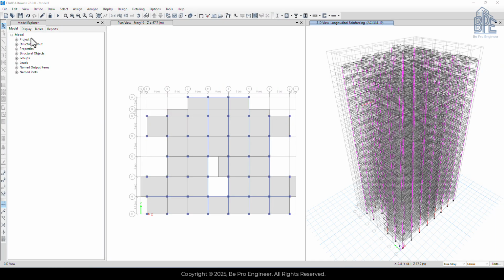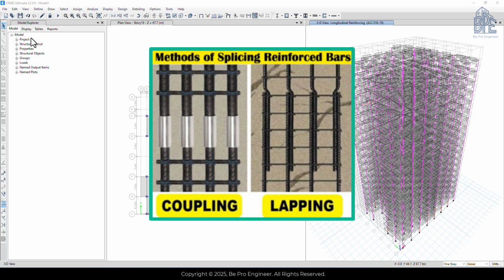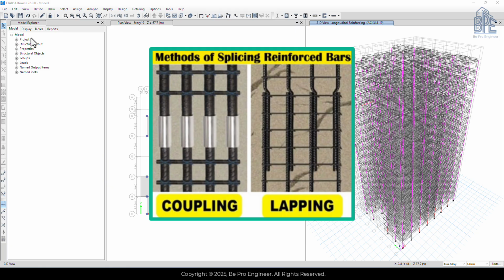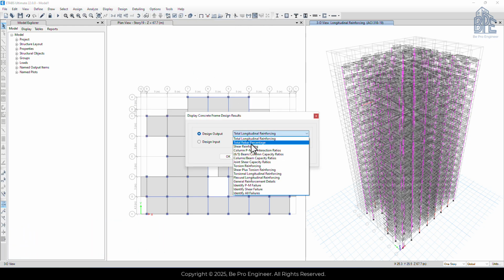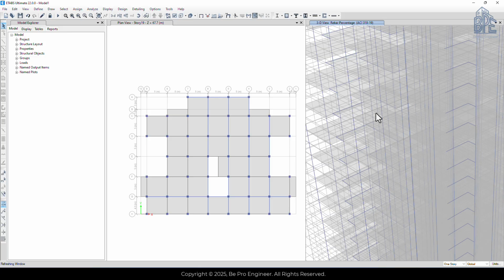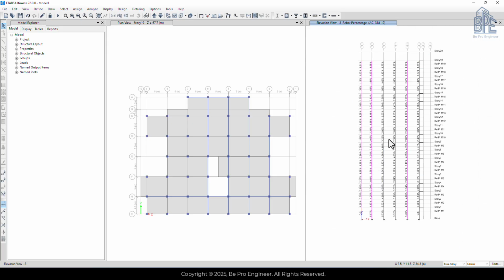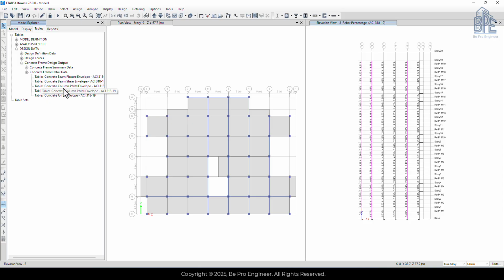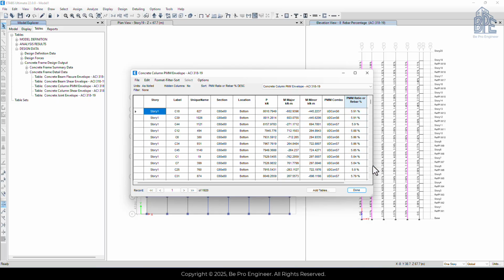Check Column Rebar Limits in ETABS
🔎 Let’s check longitudinal reinforcement limits in ETABS based on ACI 318-19, Section 18.7:

✔️ Minimum: 1%
✔️ Maximum: 6% at splice zones (→ 3% elsewhere if all bars are lapped)

Here's how to check in ETABS:
1️⃣ Go to Design : Concrete Frame Design : Display Design Info
2️⃣ Select Total Rebar Percentage
3️⃣ Hide beams to clearly see column values
4️⃣ For precise data, open Tables : Design Data : Concrete Column PMM Envelope
5️⃣ Sort by Rebar % and spot values exceeding 3%

📌 If you see columns with over 3% rebar, increase their size to reduce congestion.